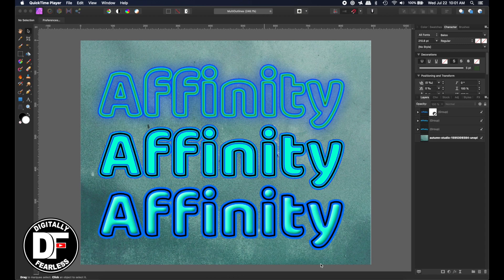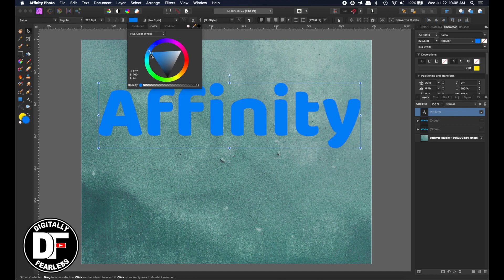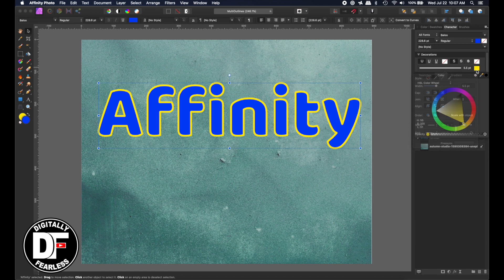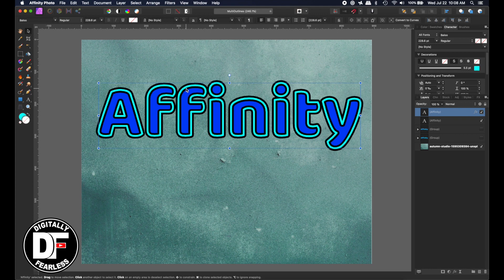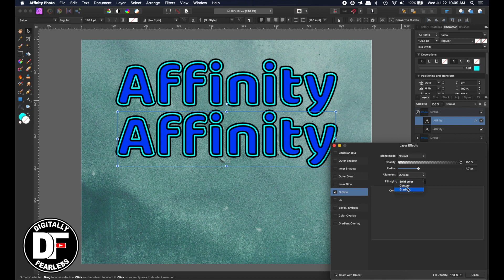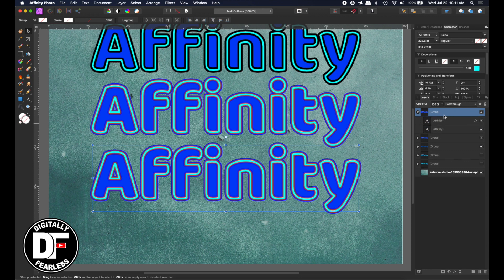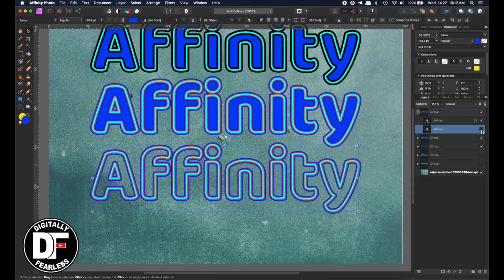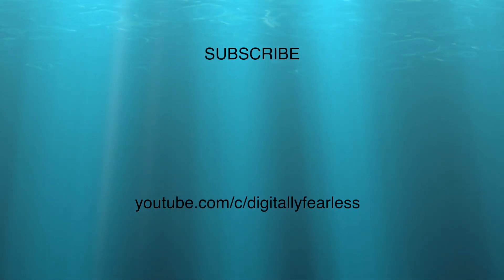Affinity beginner tutorial. Multiple Outlines / strokes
Affinity Photo beginners tutorial. Easily add multiple outlines (strokes) with effects attached to them.

Digitally Fearless YouTube Channel:
Youtube.com/c/digitallyfearless